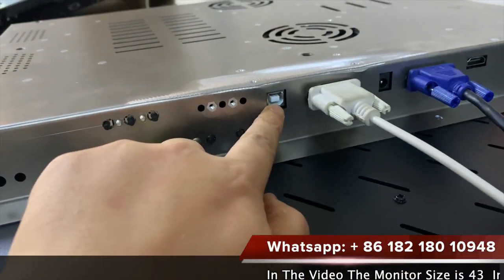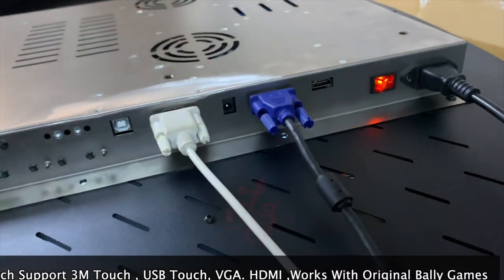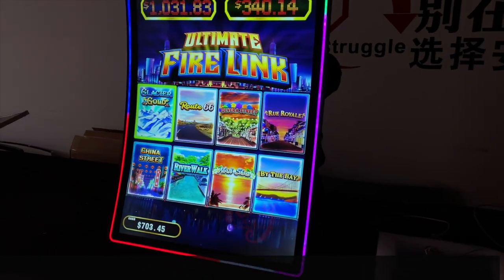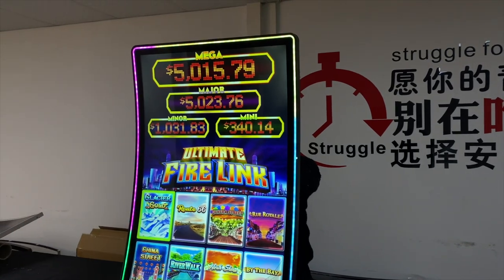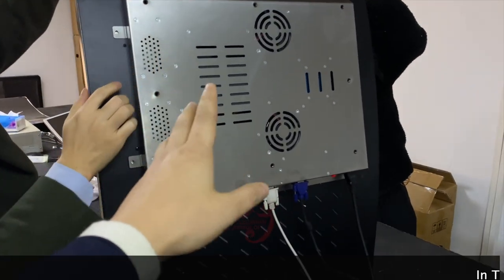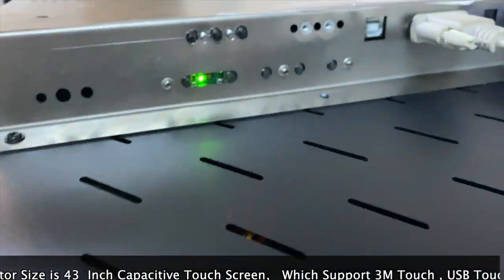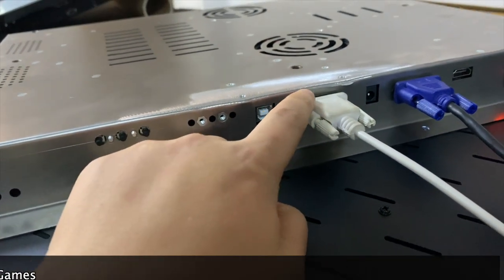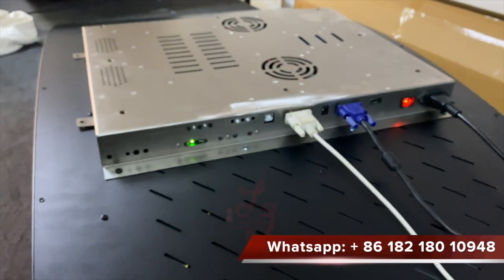43 Inch Curved Touch Screen Monitors Fire Link Original Bally Games For Video Slot Game For Sale